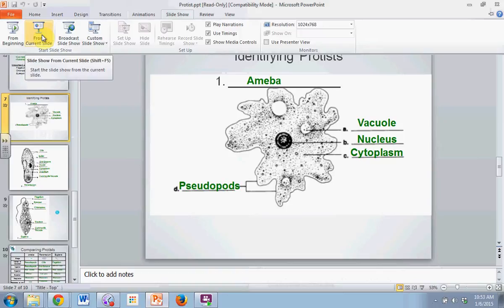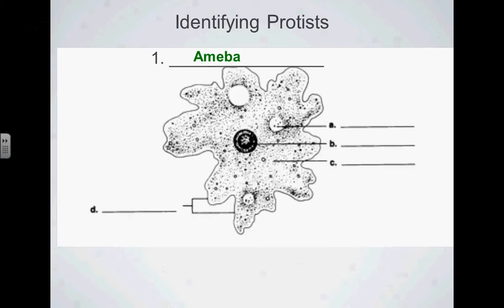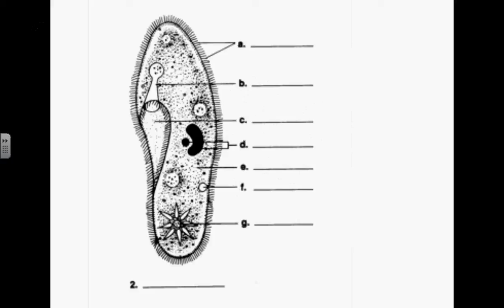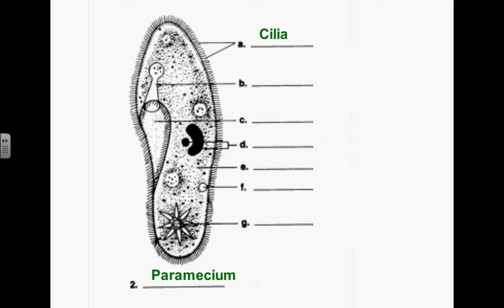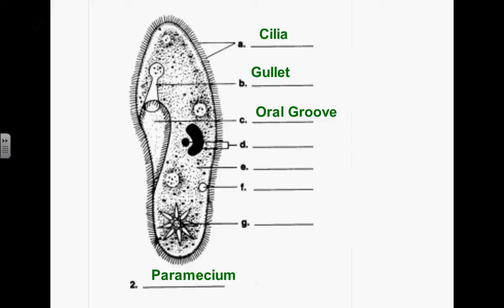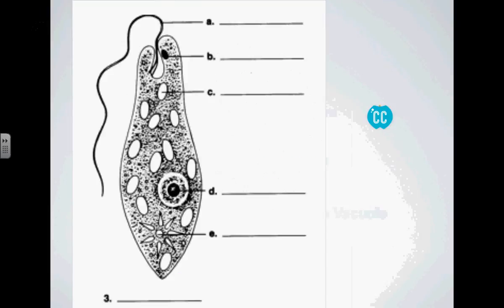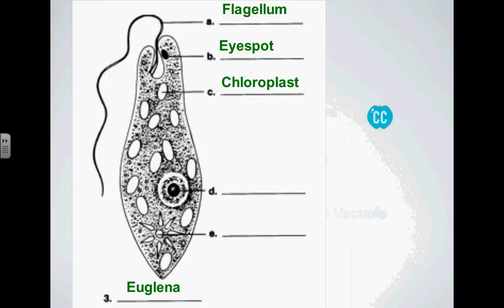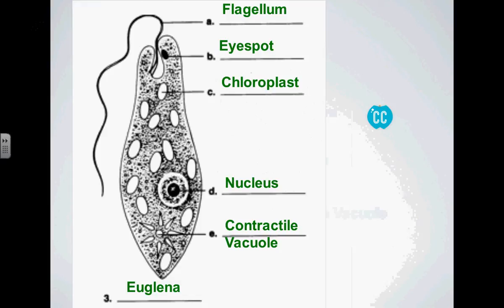SCI 7 - Protist Diagrams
In this video we review the parts of the paramecium, amoeba and euglena.